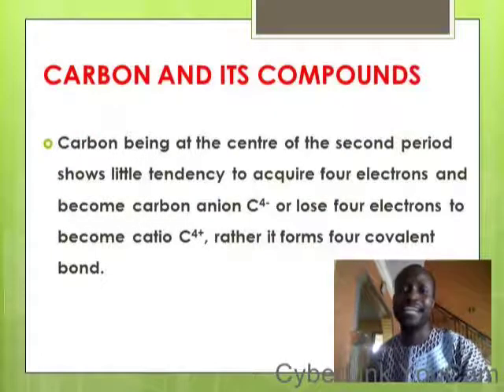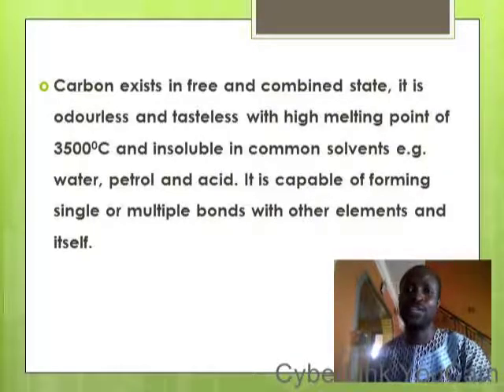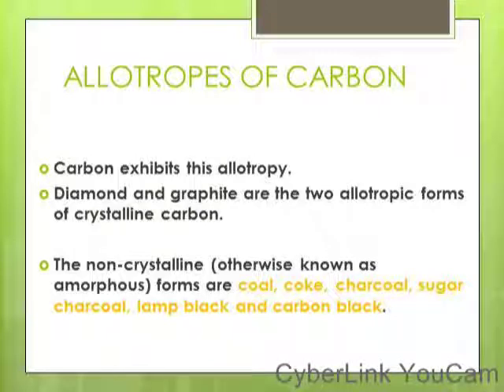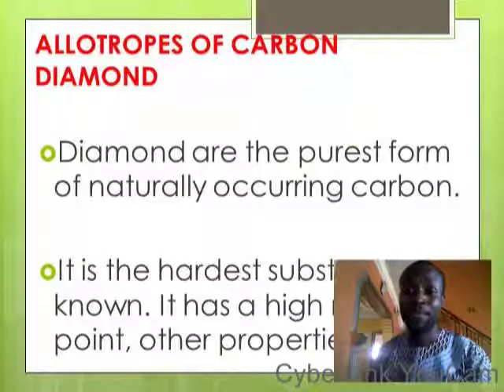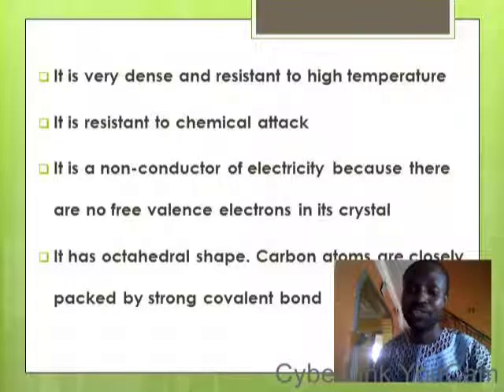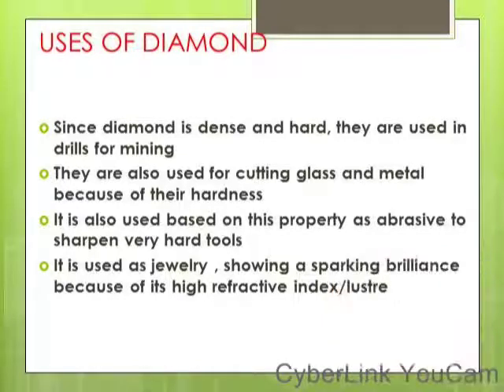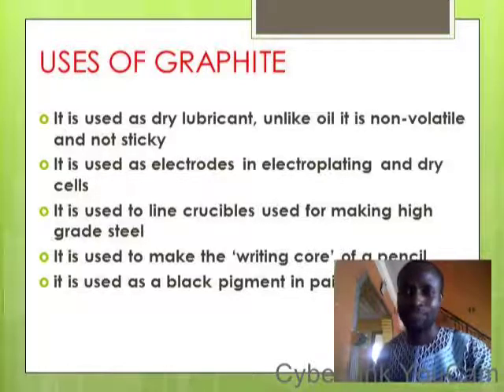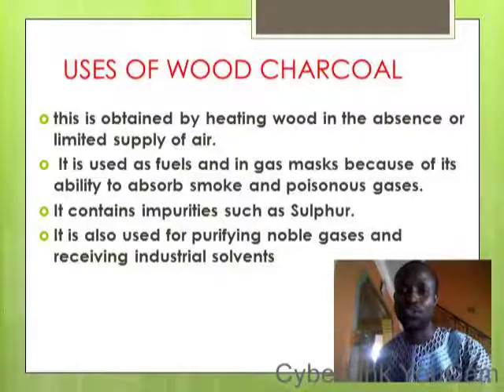CARBON AND ITS ALLOTROPES